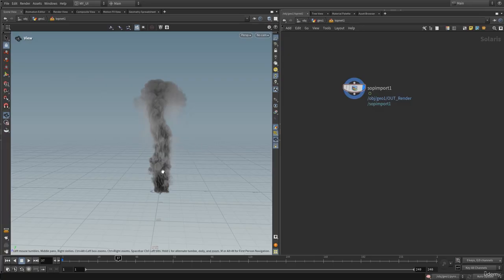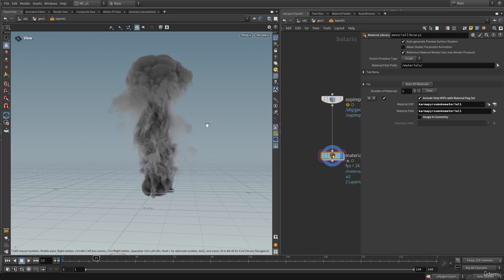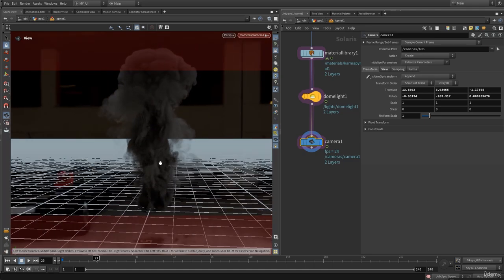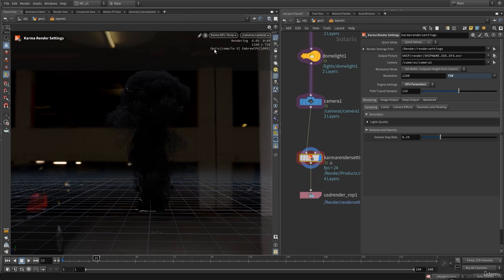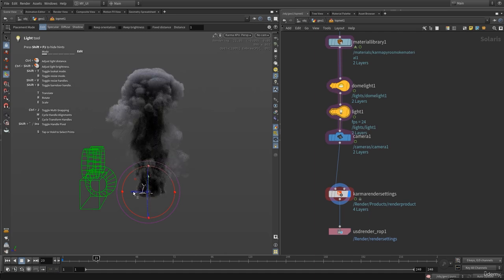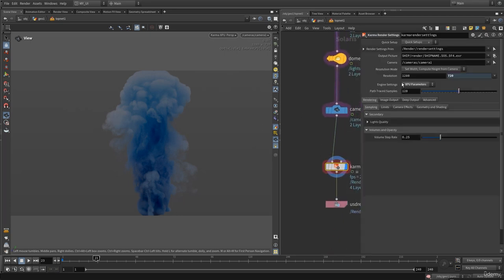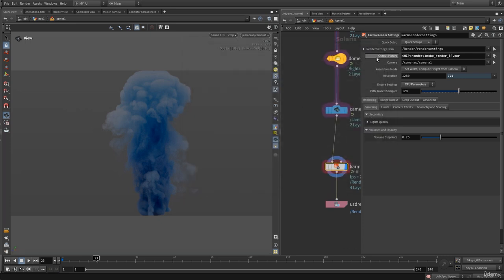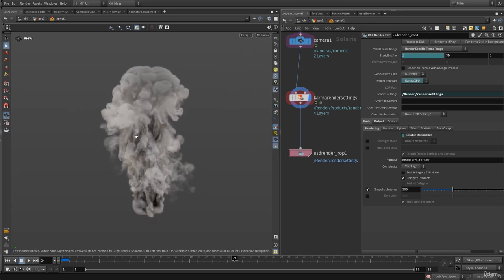310 Rendering Smoke